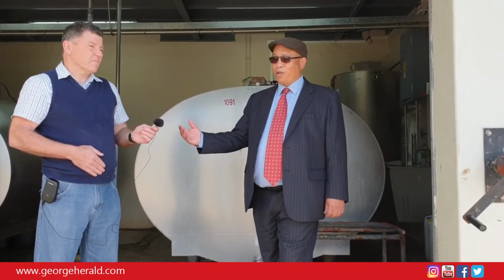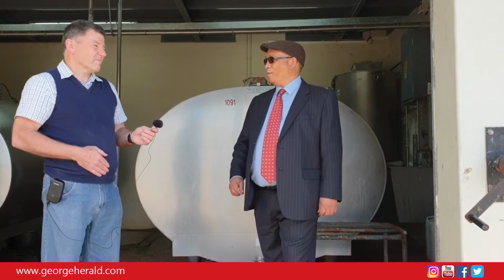Outeniqua Research Farm impresses agriculture minister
The Western Cape Agriculture Minister, Dr Ivan Meyer, on Monday 7 September visited the Outeniqua Research Farm where he was impressed by research being done.
Video: Alida de Beer